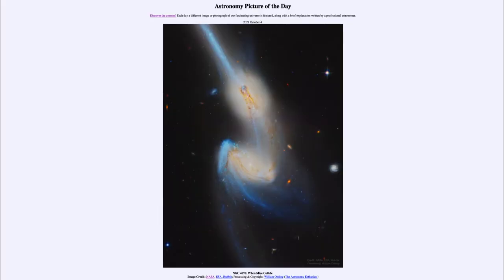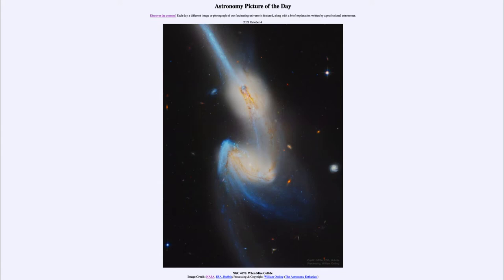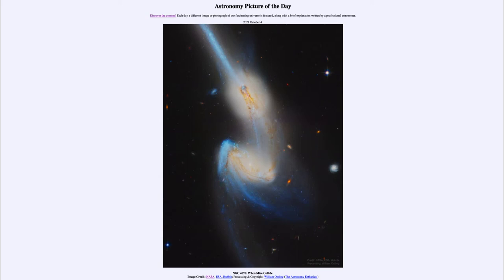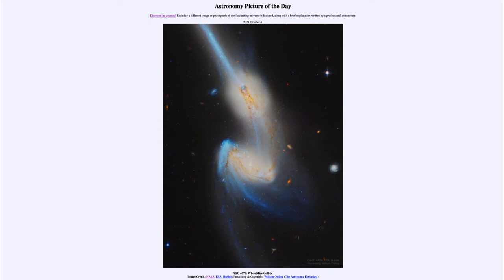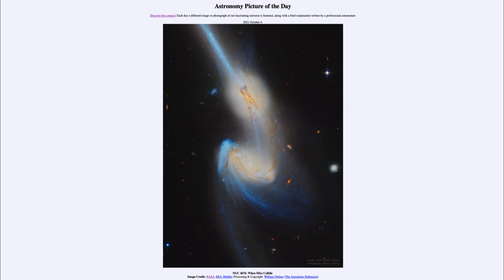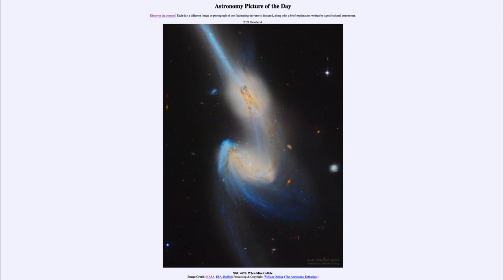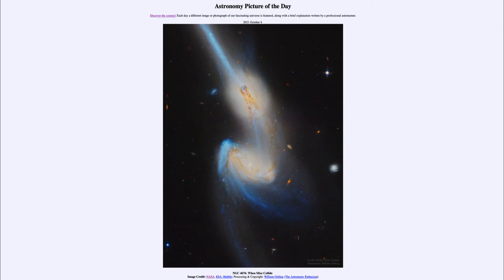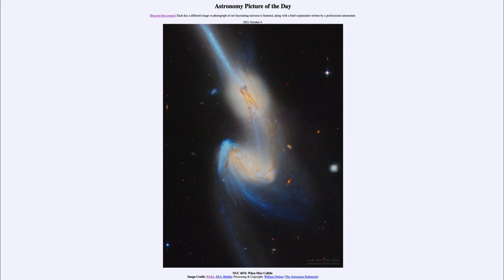2021 October 04 - NGC 4676: When Mice Collide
In today's image, we see "The Mice" - a pair of galaxies in the process of colliding. As their gravitational fields interact, streams of material are pulled out of the galaxies perhaps resembling tails.